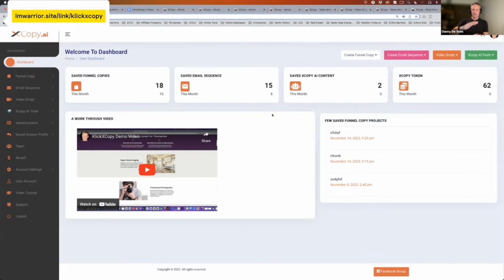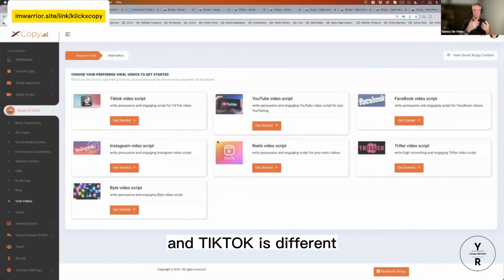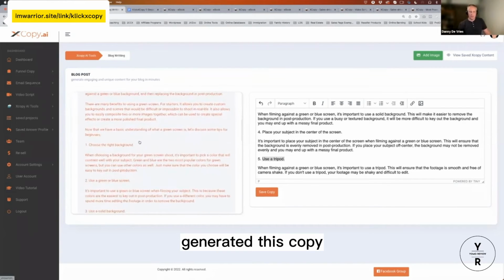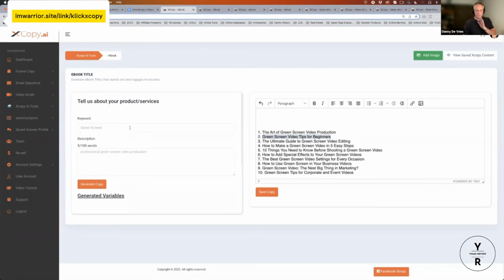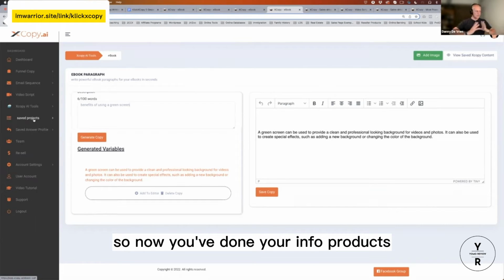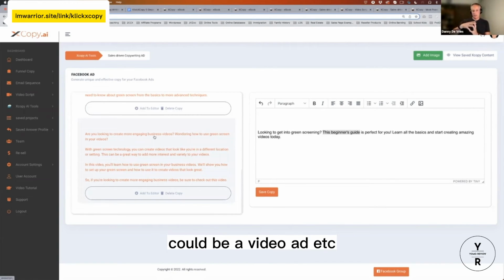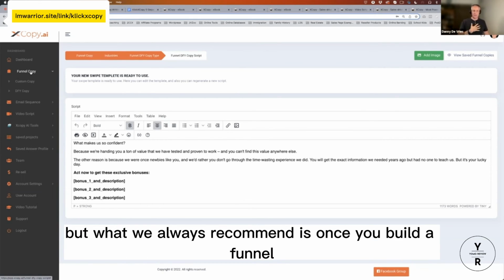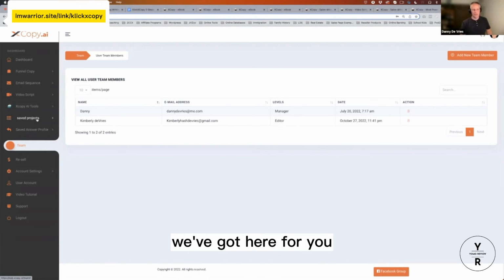How to Create Engaging Social Media Videos With KlickXCOPY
Important Dates:
Pre-Launch Starts 14th November 2022
Pre-Launch Webinar Scheduled for 16th November @ 10AM EST (LIVE)
Doors Open 16th November @ 11AM EST
Remains at higher price after close on 22rd November @ Midnight EST

KlickXCopy Review OTOs Funnels:

KlickXCopy Pro (FE)
KlickXCopy Funnel Scripts  (OTO1)
KlickXCopy Email Sequence Scripts (OTO2)
KlickXCopy Reseller (OTO3)
KlickXCopy Marketing Kit (OTO4)
KlickXCopy Marketing Kit (BUNDLE)

What is KlickXCopy (Writing Copy That Sells 10X Faster!)

Write Quality Copy That Sells With PROVEN Copywriting FRAMEWORKS.
The XCopy A.I. creates quality engaging content for your viral videos and posts on TikTok, Instagram, Facebook, Youtube, Twitter, and other social media platforms you want to share content on and grow your followers and leads.

Forget about paying expensive copywriters, and waiting for your copy to arrive in your inbox, or spending days writing copy to engage with your followers. NO MORE being concerned with writers’ block, or wondering what your next video or blog will be about. AND NO MORE Copy that doesn’t sell!
You’ll be able to write content in minutes and get your message out there in more quantity, quality and faster than ever before….
Translating your copy into 106 different languages.

00:00 Introduction
01:44 The X Copy system
02:48 Make VIdeo